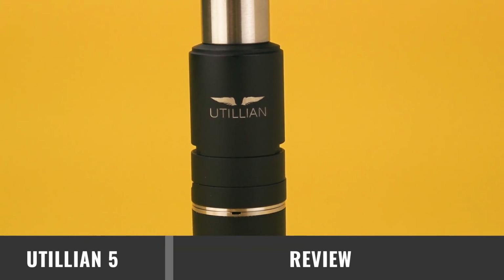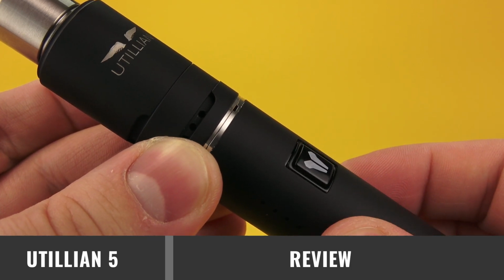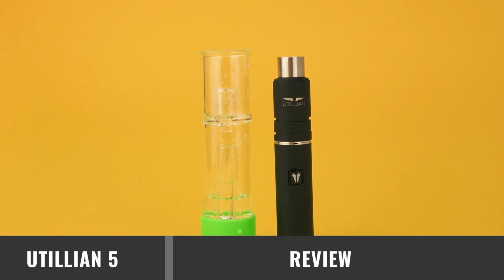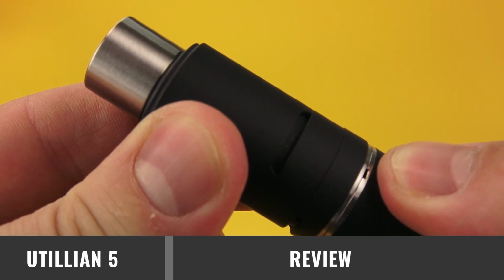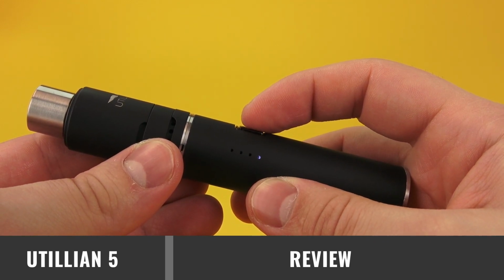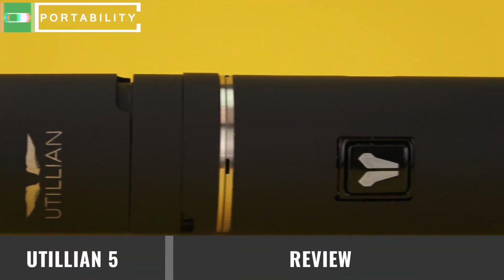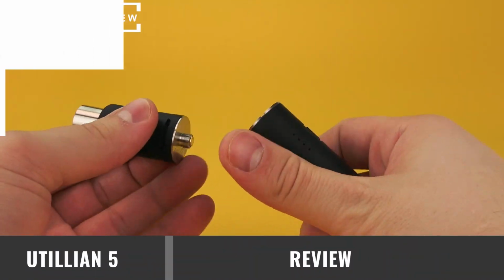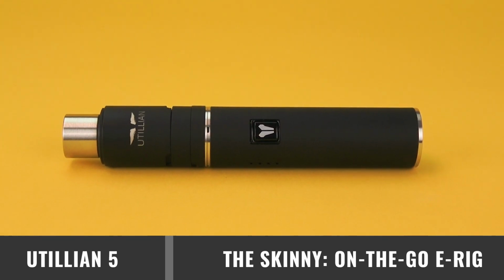Utillian 5 Review - Vapesterdam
Vapesterdam reviews the Utillian 5 and gets you the scoop on whether or not this portable dab pen RIPS.
Check out the latest news and reviews on e-cigs, bongs, pipes, vaporizers and more